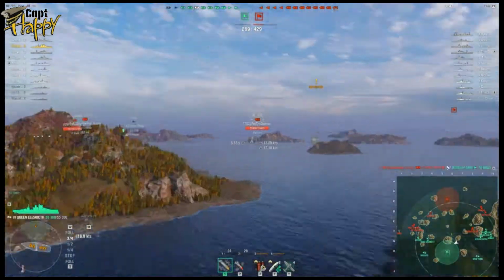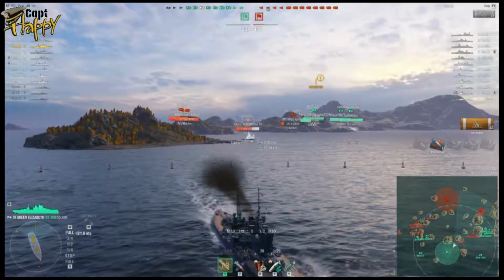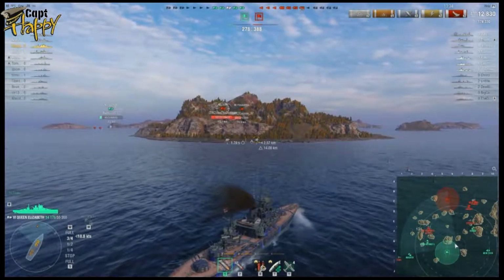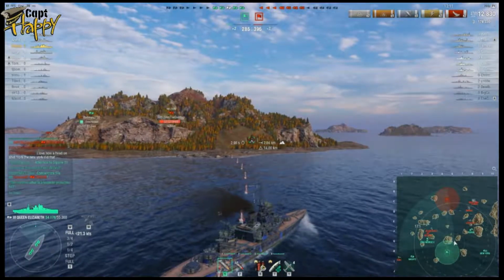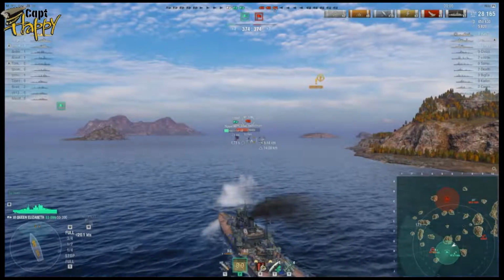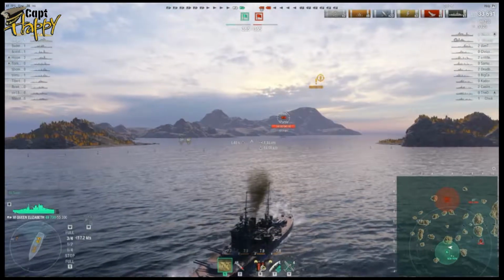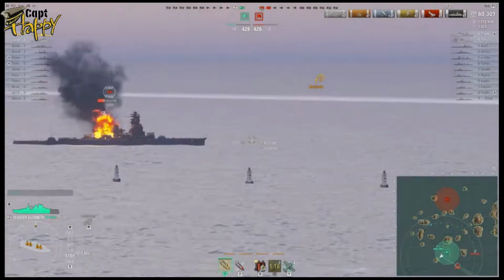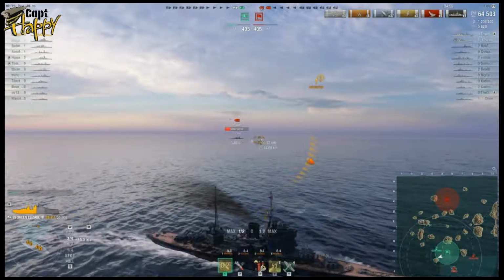Jaws of Defeat episode13(I think;) God Save the Qween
Solid match in the T6 RN BB Qween elizabeth. My game IQ, instincts, and "spidey sense" come in real handy in this one!